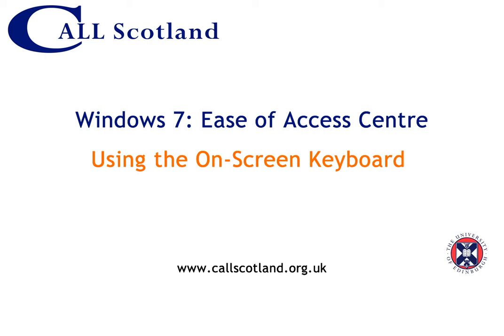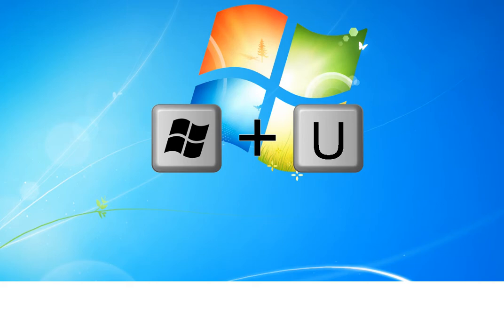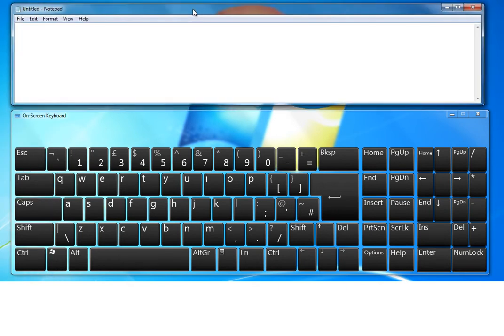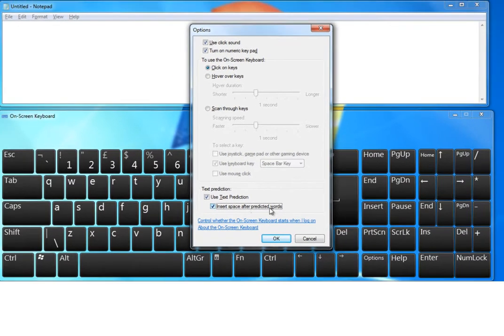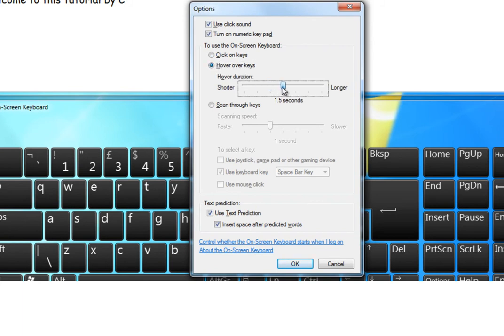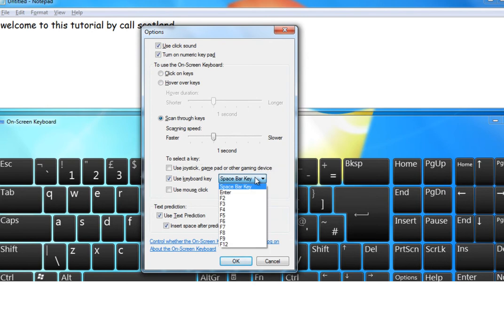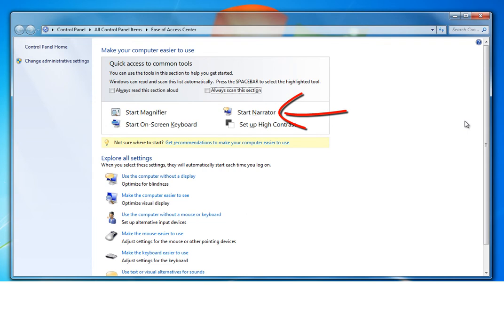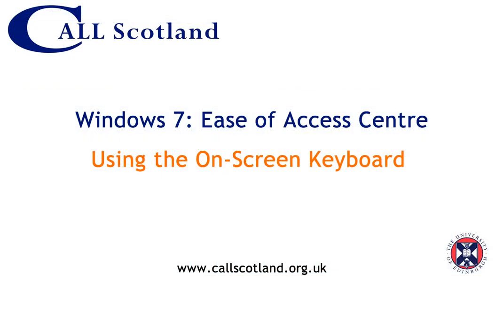Windows 7 Onscreen Keyboard: An overview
The Ease of Access Centre in Windows 7 features a range of options to support learners with additional needs. In this tutorial by CALL Scotland some of the options available on the on-screen keyboard are highlighted.